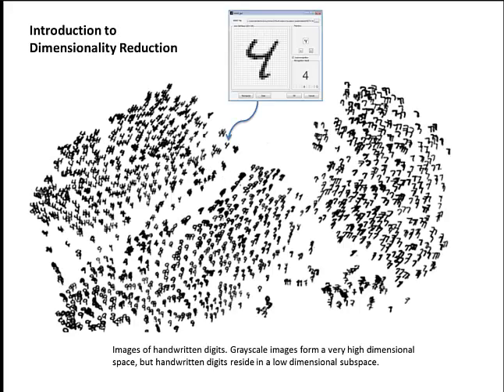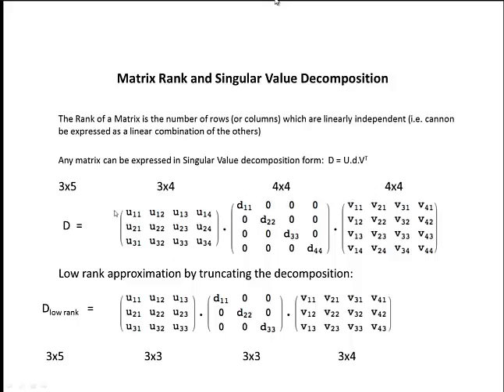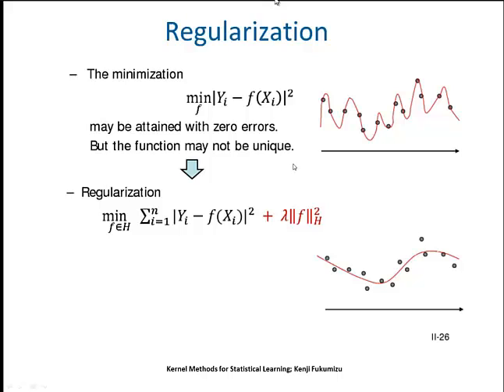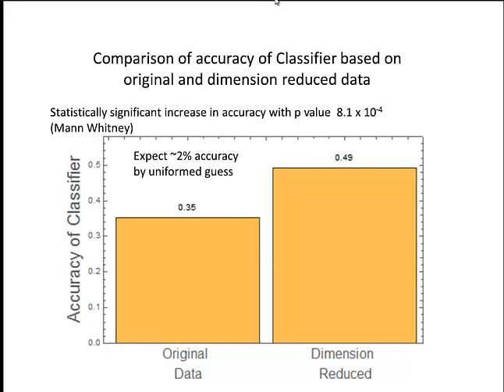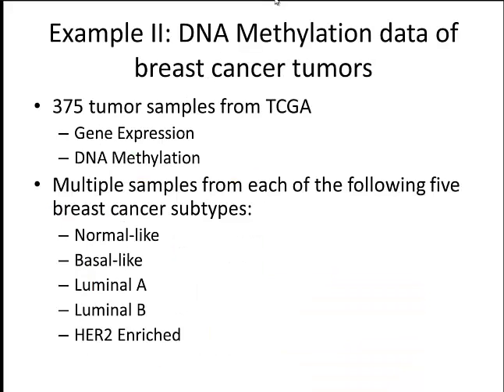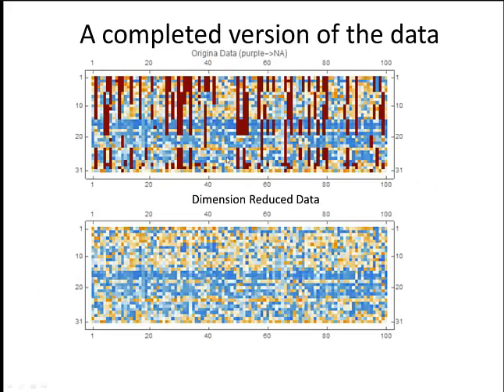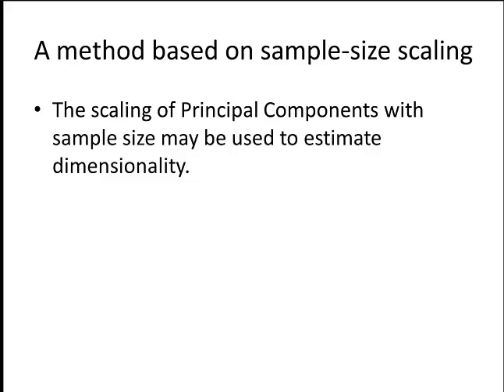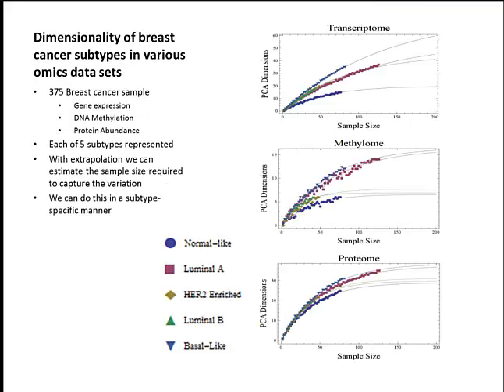Neil Clark Dimensionality Reduction BD2K-LINCS DCIC Webinar 05052015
In this BD2K-LINCS webinar Dr. Neil R. Clark describes how dimensionality reduction methods can be used to obtain better signals from data, and at the same time improve the speed and size (computational cost) of the analysis. Neil brings examples from LINCS and TCGA datasets to demonstrate this concept.